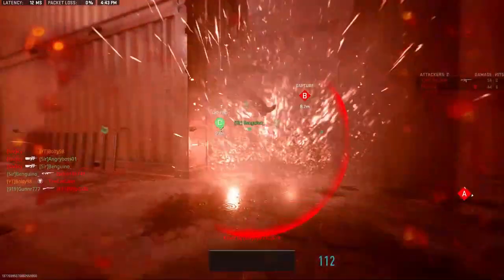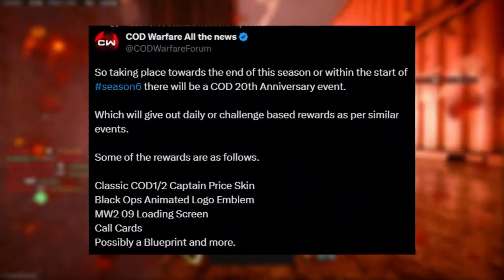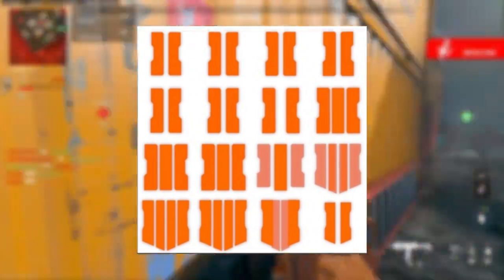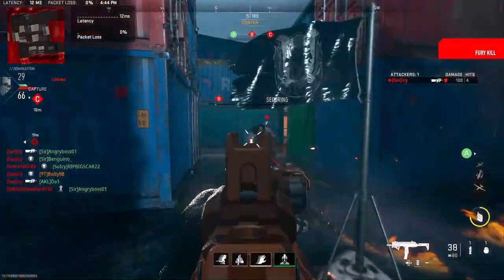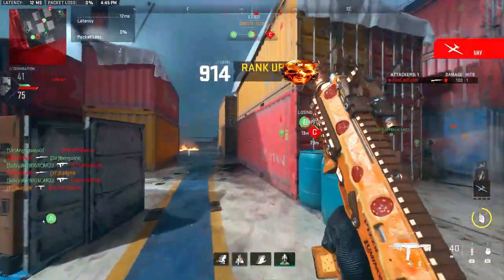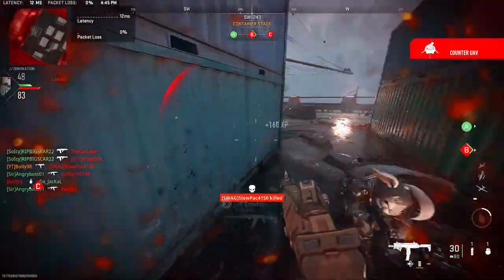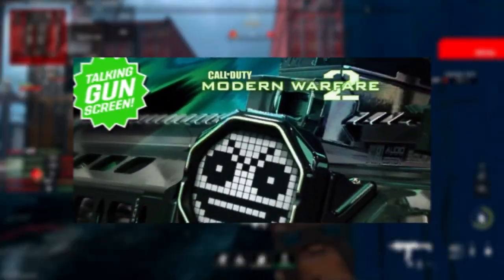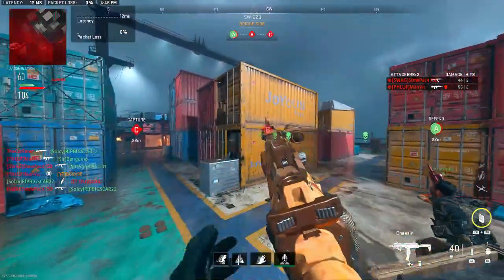FREE CPT PRICE SKIN! NEW THROWBACK BUNDLES! FREE CALLING CARDS AND EMBLEMS!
- Hey in this video we talked about a bunch of free MW2 rewards coming very soon also discuss upcoming bundles!